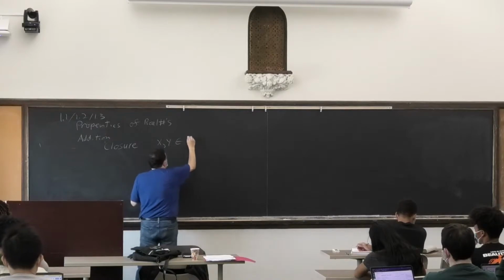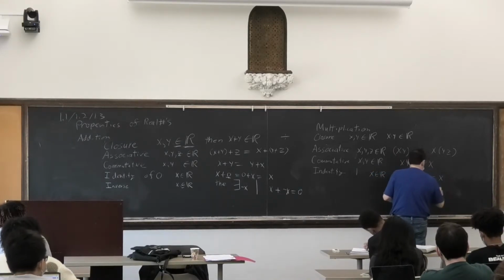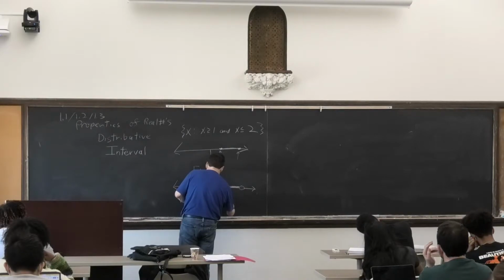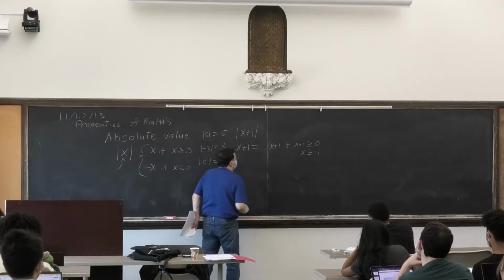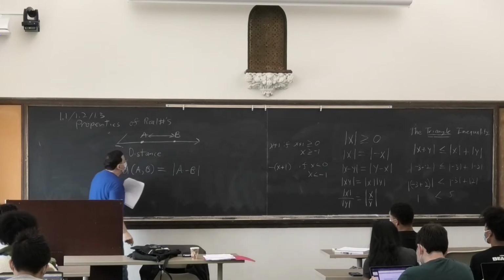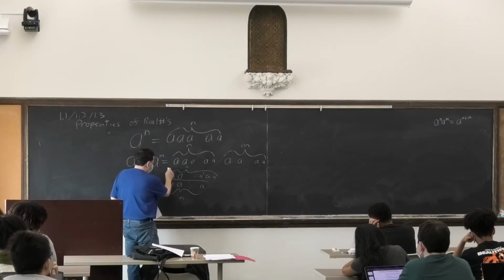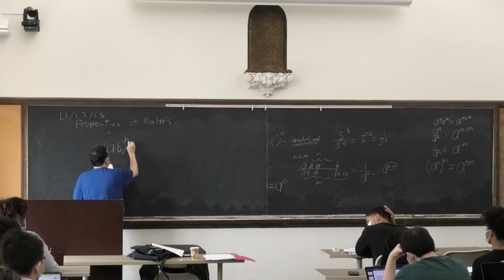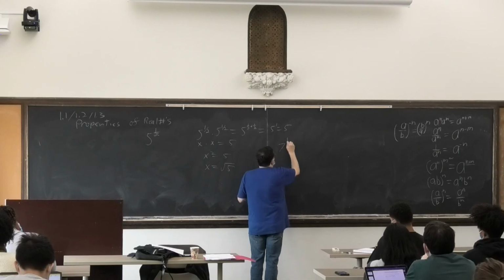Math108 08252022 truncated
USF Math 108, Pre-calculus w/Mitchell Schoenbrun on 8/25/2022, Exponents